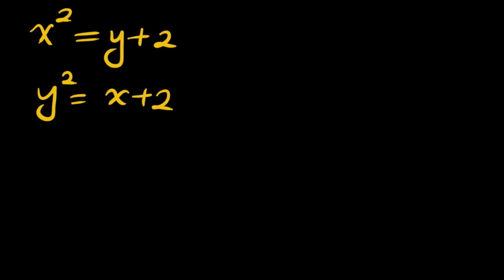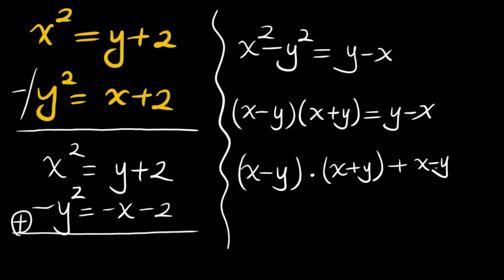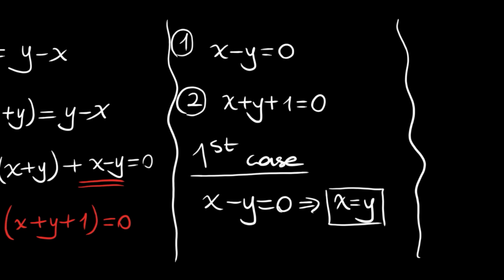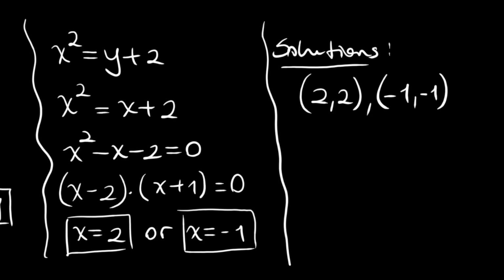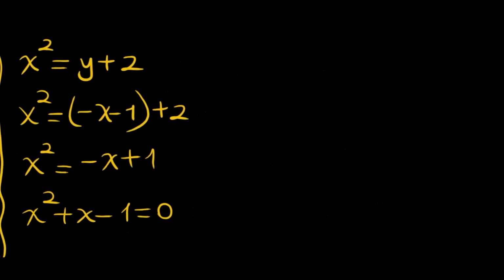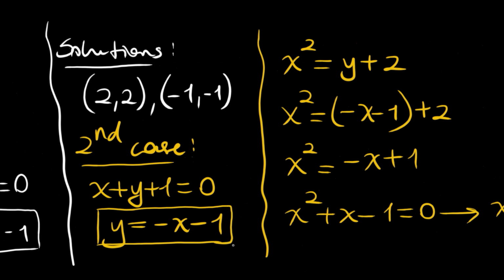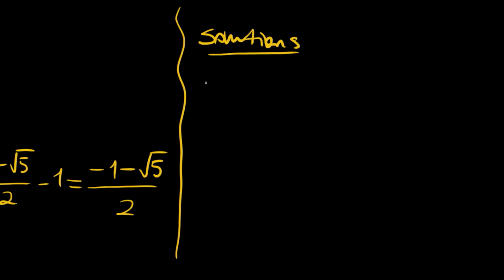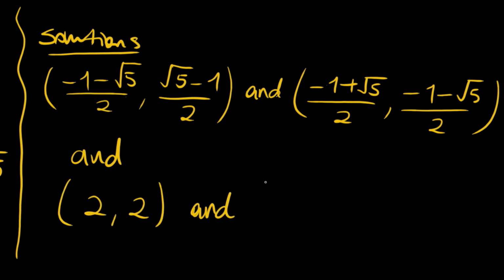A Nice System of Equations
hi dears
we are solving a beautiful system of 2 equations
the video will be very useful for your later questions